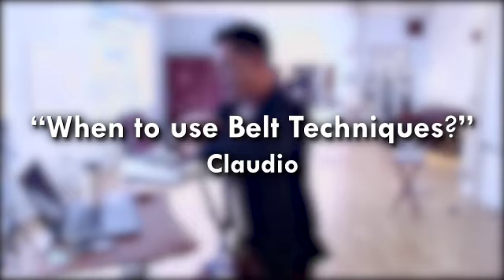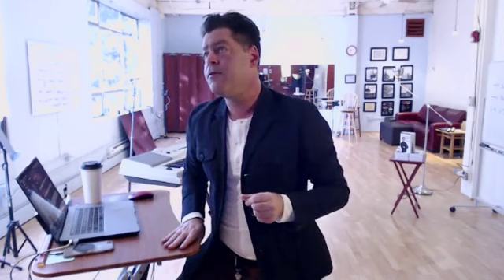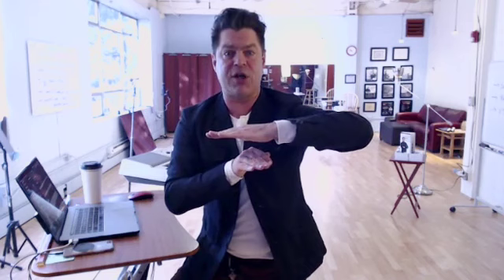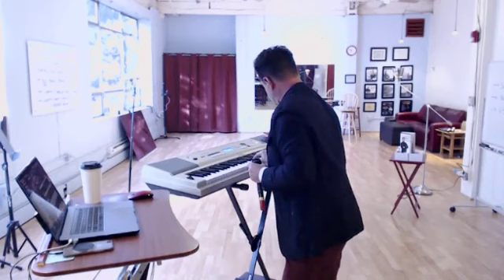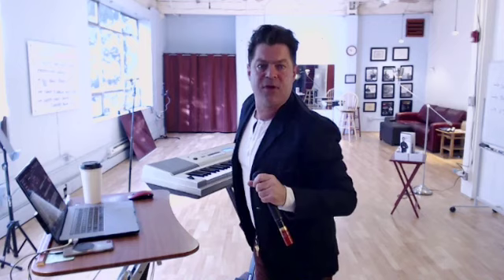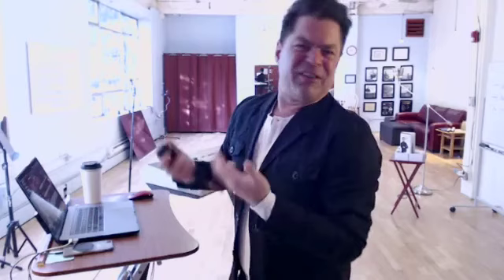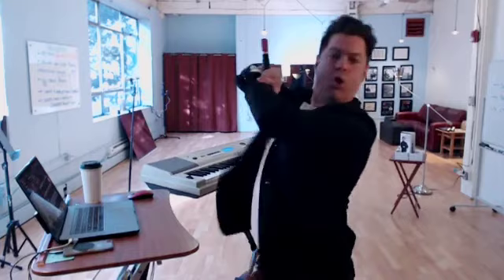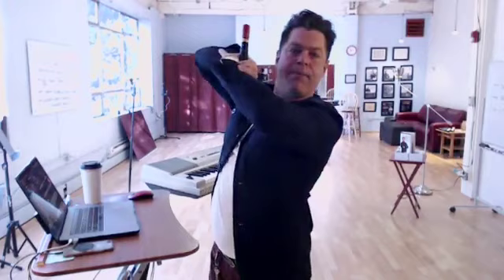Belt and Twang Singing Techniques | Singing Lessons | The Vocalist Studio